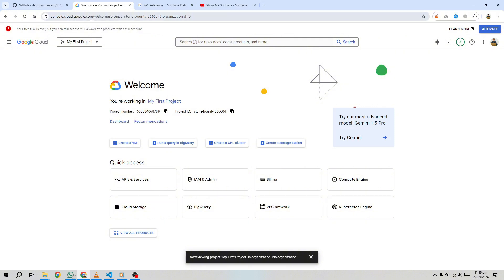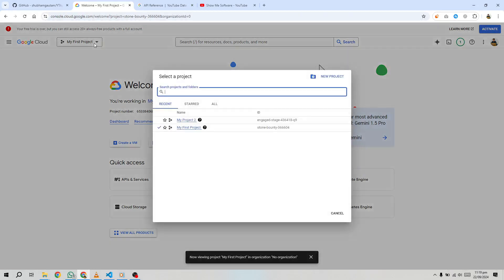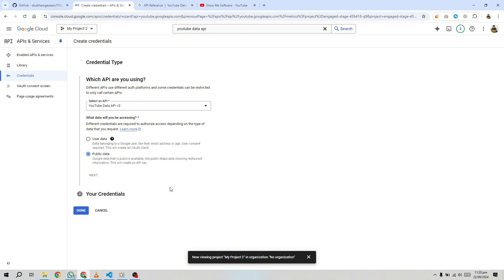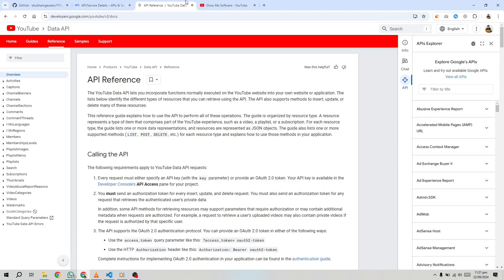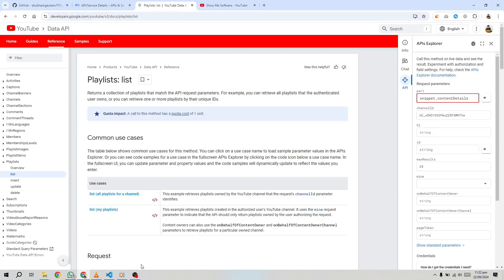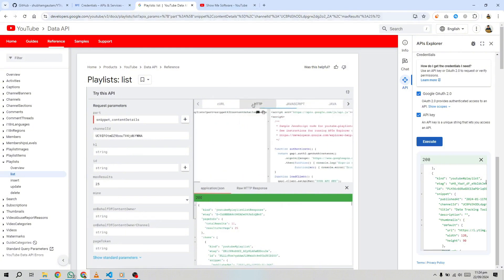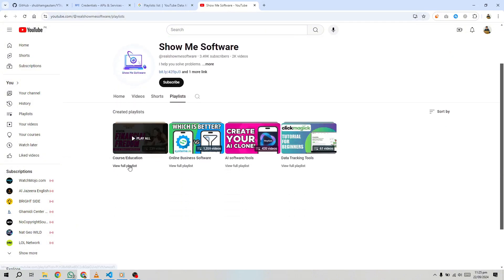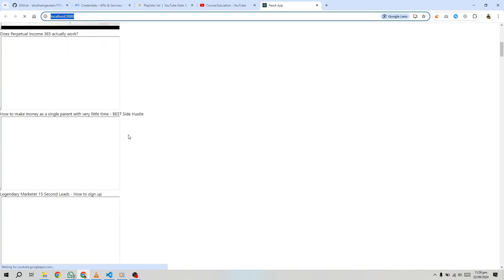How to Get All Videos from a YouTube Channel Using API (2025)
Learn how to retrieve all videos from a YouTube channel using the YouTube API. This guide will walk you through the process of setting up and executing API requests.